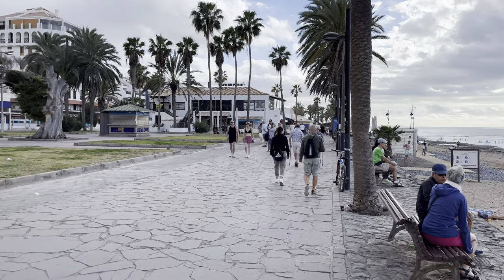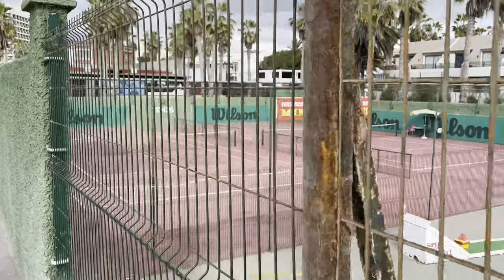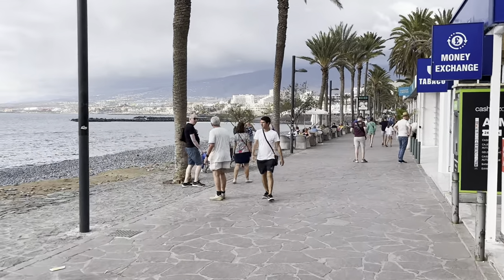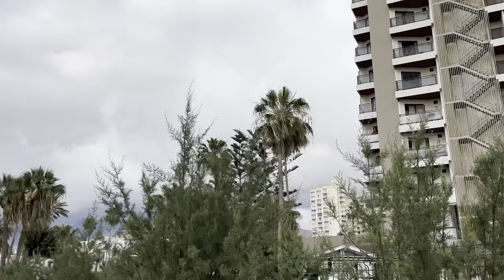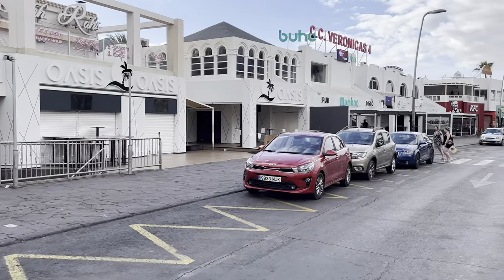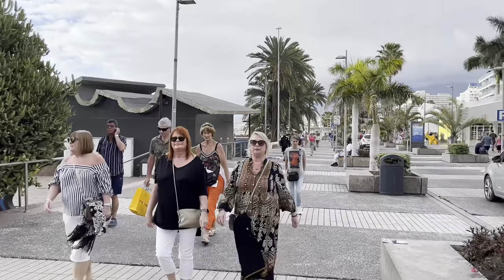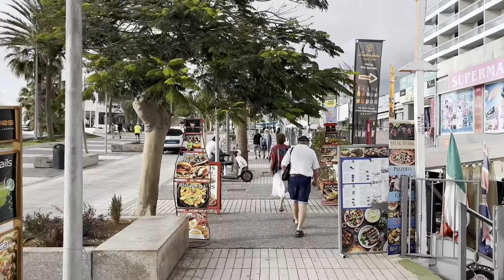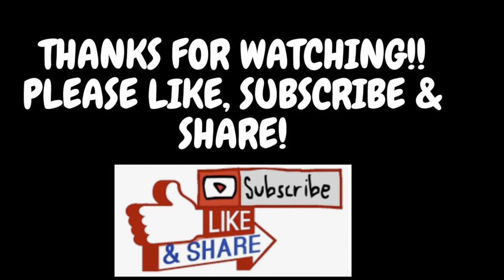TENERIFE - VERONICAS WALK - YOU MUST BUY THESE BEFORE YOU FLY!!!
Join me on a daytime walk from Playa Honda to Veronicas bar strip in the daytime, taking in the sights & sounds along the way!

Plus - I show you the comfiest mens holiday shoes ever… watch to the end!!